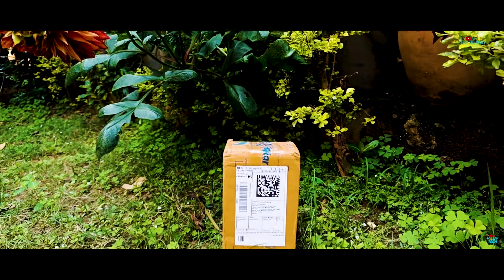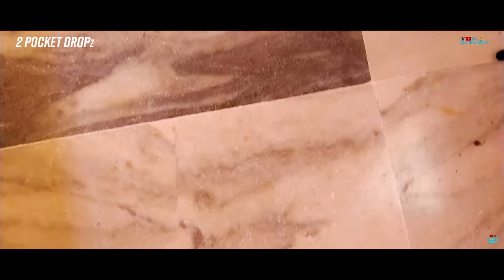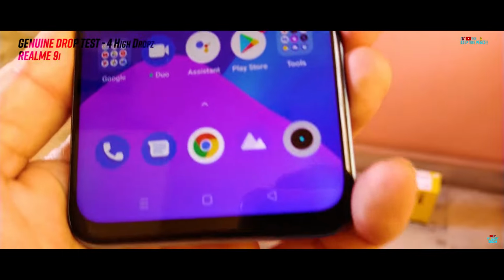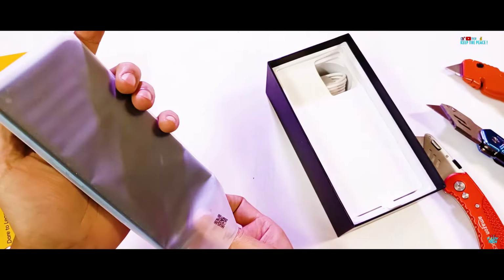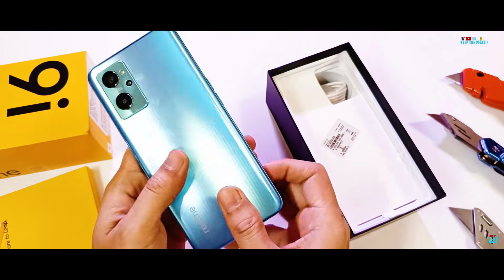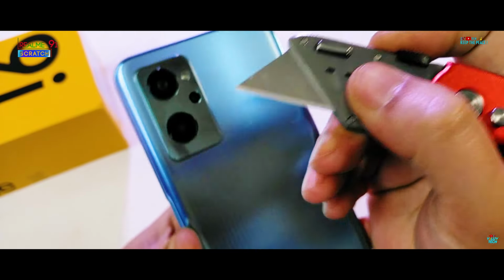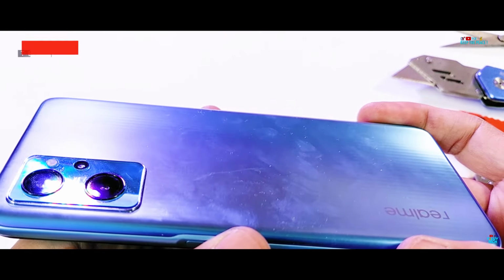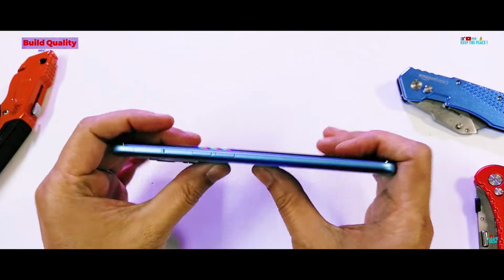Realme 9i Durability Test – Improved or fail again? drop test|scratch test|bend test.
realme 9i Durability Test
realme 9i Drop Test
realme 9i Scratch Test
realme 9i Bend Test

How durable is the realme 9i, Pearl Blue Variant, a budget smartphone, findout in the Video!! The realme 9i supposedly has Dragontrail Pro Glass Protection, not Corning® Gorilla® Glass or Panda Glass, so were not sure about its durability.
Narzo 9i Durability Test by scratching it's Dragontrail Pro Glass Protection with Coins, Keys, Scissor and my HEAVY-Duty Box Cutter Knife/Blade, is it Genuine?! Also I do the Build Quality Bend🔫Test for Proof of Structural Strength & Integrity of the device. Watch it to see if it survives my Durability Test!
This is my 142nd take on a Durability Test, this time on realme's 1st Launch of 2022, a budget midrange segment device costing under 14k. Real Drop Test, Unboxing, Initial Impressions and review, Real Scratch Test, Genuine Bend Test.

realme 9i
4GB, 6GB RAM, 64GB, 128GB Storage
Prism Blue
Prism Black

Tempered Glass
Matt Glass for Gaming
Anti Blue Ray
Ant-Spy Privacy

Leather flip
Spigen Ultra Hybrid

Glass Back

Testing smartphones on purpose to know what happens so that you don't have to know by accident and take necessary precautions to protect and safeguard your device!

realme 9i durability test fail
durability test realme 9i
durability realme 9i
realme 9i drop test video
realme 9i no panda glass drop test
realme 9i fail
durability realme 9i
realme 9i drop test fail or no fail
realme 9i durability test fail or no fail
realme 9i drop fail or no fail
realme 9i test fail or no fail
realme 9i 5g break test fail or no fail
does realme 9i 5g break easily
realme 9i scratch test fail
realme 9i band test fail or no fail
realme 9i drop fail or pass
realme durability
realme 9i camera scratch test
realme 9i test
realme 9i breaking test
realme 9i break test
realme 9i crash test fail or pass
realme 9i 5g durability review
realme 9i vs poco
realme 9i 5g vs realme
realme 9i vs redmi
realme 9i key scratch test
realme 9i knife test fail
realme 9i no gorilla glass
realme 9i no gorilla glass 3
realme 9i 5g no gorilla glass 6
realme 9i no gorilla glass 5
realme 9i no panda glass
realme 9i no panda glass test
realme 9i no panda glass crash test
realme 9i no panda glass break test
panda glass vs gorilla glass
realme 9i smash test fail
realme 9i
realme 9i 5g specs
realme 9i glass test fail
realme 9i price
realme 9i 5g 2022 screen test
realme 9i 5g 2022 bend test
test realme 9i
test durability realme 9i
drop test realme 9i
drop realme 9i
bend realme 9i
band realme 9i